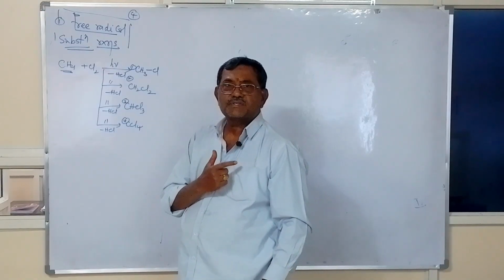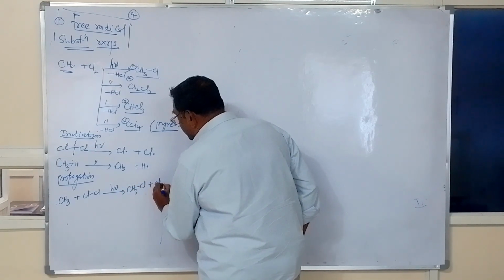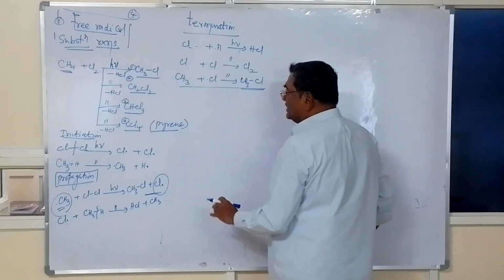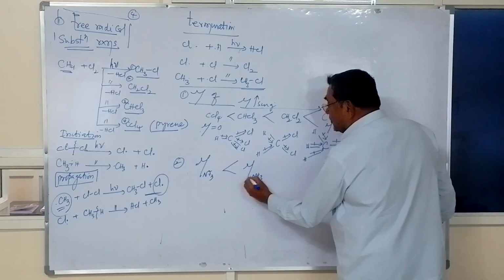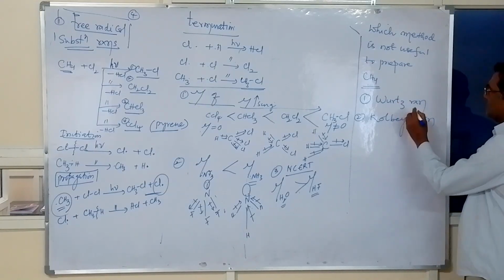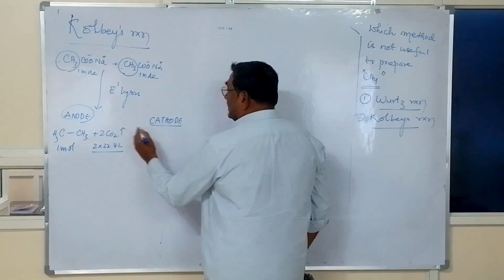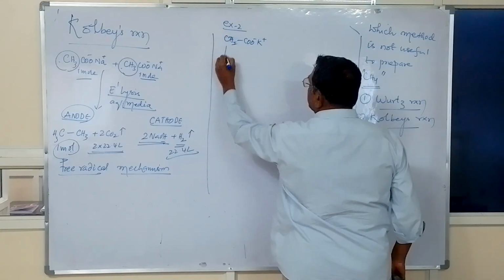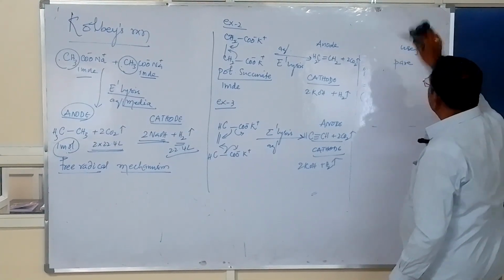Free Radical Substitution & Kolbe’s Reaction 🔥 | Organic Chemistry | NEET/JEE 2026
In this video, we explain two important topics from Organic Chemistry:

• Free Radical Substitution Reaction
• Kolbe’s Reaction (Kolbe Electrolysis)

These reactions are important for NEET and IIT-JEE exams and help students understand reaction mechanisms in hydrocarbons and carboxylic acid derivatives.

📚 Topics covered in this lecture:

✔ Free Radical Substitution mechanism
✔ Initiation, Propagation, and Termination steps
✔ Halogenation of alkanes
✔ Kolbe’s Electrolysis reaction
✔ Formation of hydrocarbons through electrolysis
✔ Important exam points and shortcut tricks

🎯 This lecture helps students:
• Understand organic reaction mechanisms clearly
• Solve MCQs faster in NEET & JEE exams
• Strengthen Organic Chemistry concepts

📍 TESLA – NEET & IIT Classes
Sri Sai Nilayam, 1st Floor
Chaitaniya Nagar, BN Reddy
Hyderabad – 500070

🚀 TESLA Classes – Learn Smart. Score Higher.